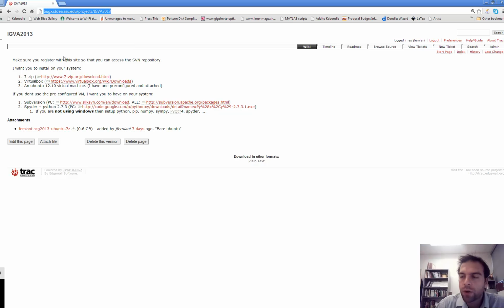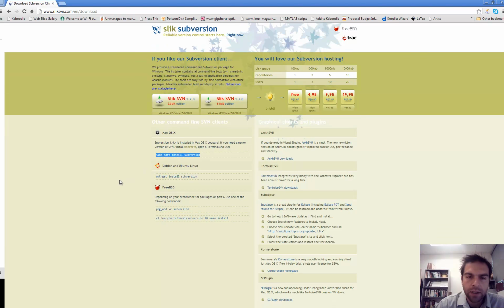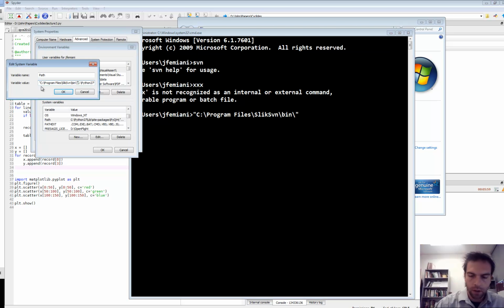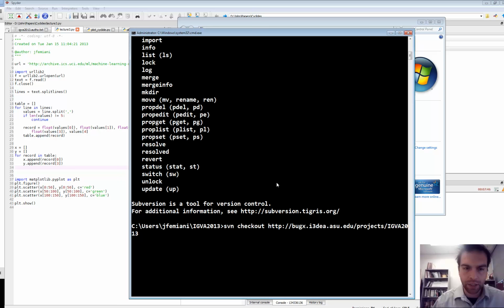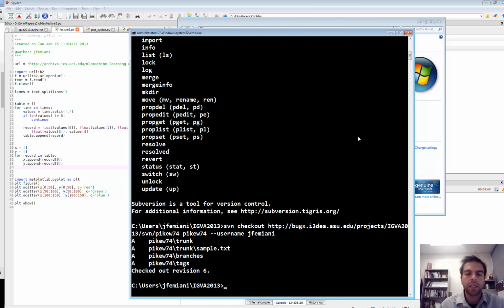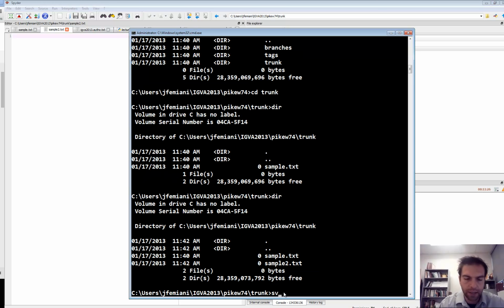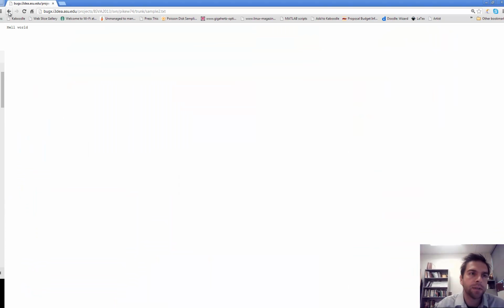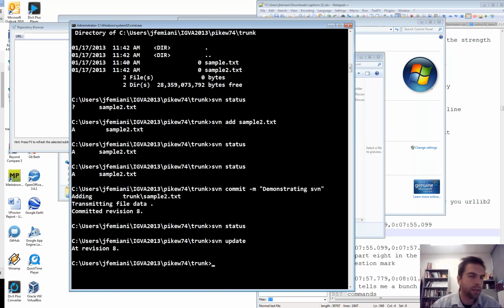Using SVN to submit assignments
Instructions on using our SVN server to submit assignments